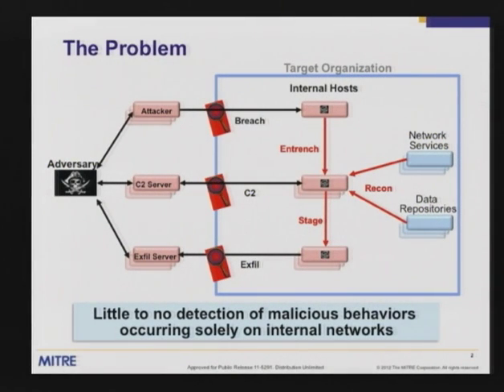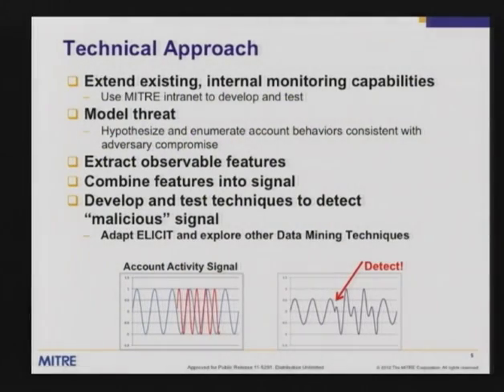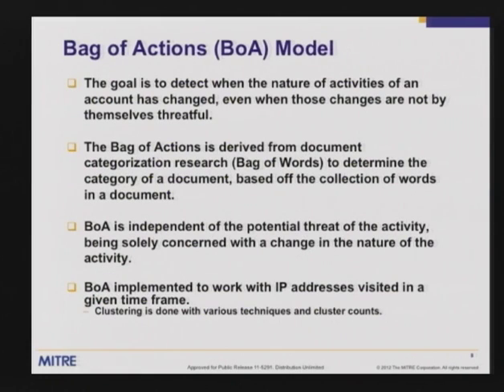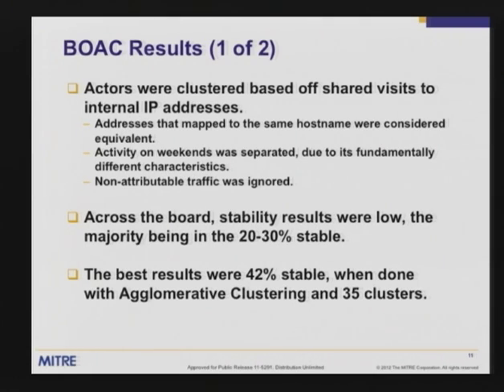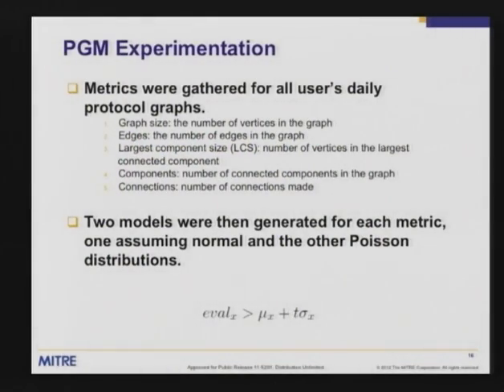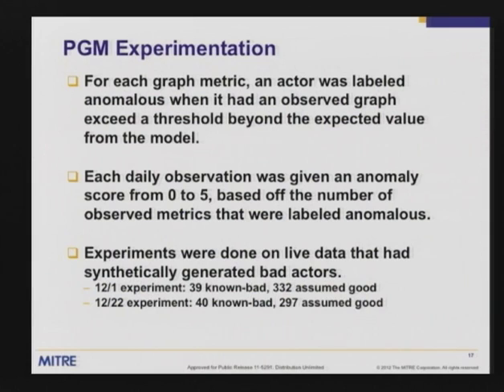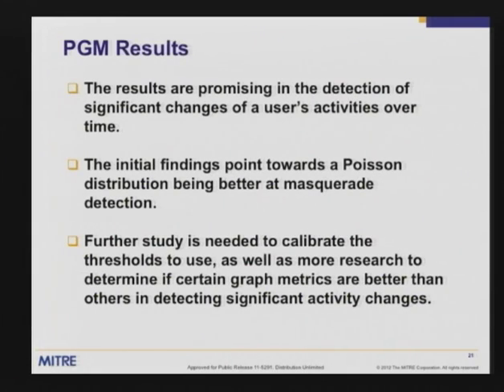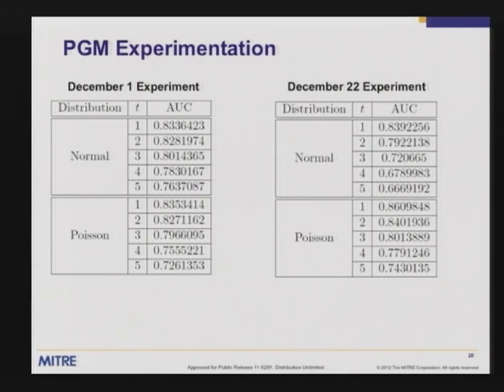2012-09-26 CERIAS - Leveraging internal network traffic to detect malicious activity: Lessons lea...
Recorded: 09/26/2012

Leveraging internal network traffic to detect malicious activity: Lessons lea...

Marc Brooks, MITRE

The detection of malicious activity can occur at many places within an enterprise.  One area that is a natural extension of perimeter based approaches is that of internal network monitoring.  This talk will discuss work done to better detect malicious activityon an enterprise by monitoring internal network traffic.  The state ofthe art will be discussed, as well as the limitations inherent in thismonitoring approach.  Promising results will be discussed as well asmethods that were not as effective.

Mr. Marc Brooks is a cyber security researcher at the MITREcorporation, a non-profit organization chartered to work in the publicinterest.  He is the focal point for the Insider Threat capabilitywithin the Cyber Security Division of the MITRE Corporation.  He isresponsible for helping coordinate division support to various InsiderThreat activities, as well as being actively involved in researchactivities on the topic.Mr. Brooks has worked in the defense, intelligence, and lawenforcement communities for more than ten years.  Mr. Brooks began hiscareer at MITRE developing internet based technologies for the AirForce out of the MITRE Bedford, MA location.  Since then, Mr. Brookshas supported technology research and development within MITRE via itsinternal research program, DISA, a DOJ sponsor, and other governmentsponsors.  Mr. Brooks also served as the chief engineer for the MITREInformation Analysis and Engineering department, while supporting anoperational Insider Threat program.  Mr. Brooks currently works onresearch in detecting the advanced cyber threat and maliciousinsiders.Mr. Brooks has a bachelor's degree in computer science from AmherstCollege, a master's in business administration from the University ofMaryland, and is currently earning a PhD in computer science atGeorge Mason University.